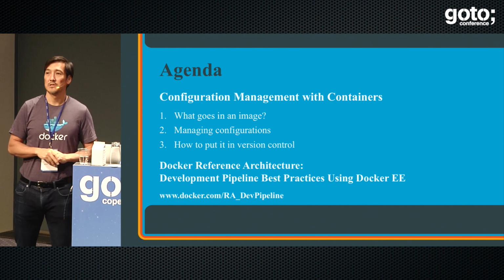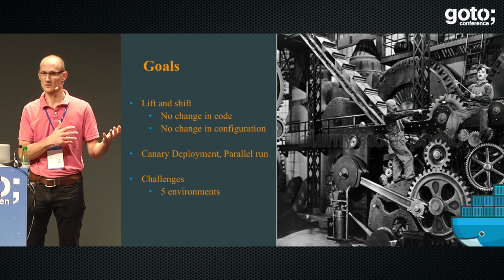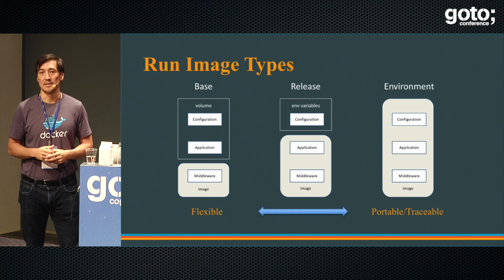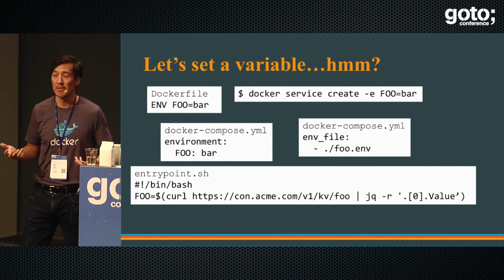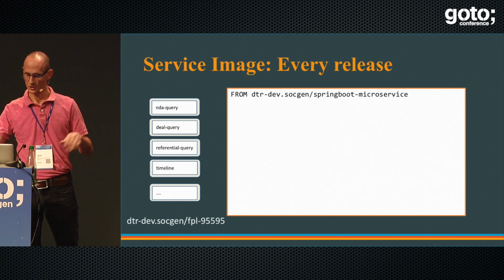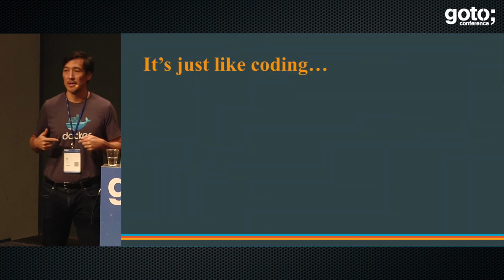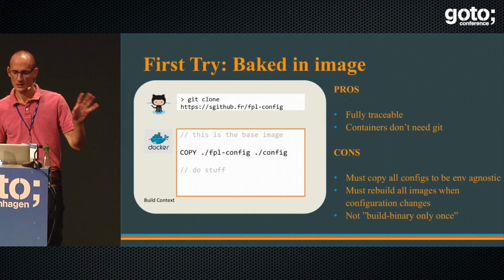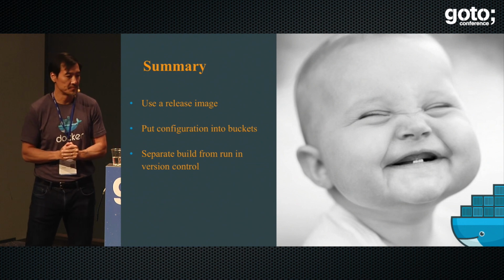Transforming Legacy Apps in the Enterprise • Lee Namba & Gilles Philippart • GOTO 2017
Lee Namba - Solutions Architect at Docker
Gilles Philippart - Senior Software Engineer at Société Générale Corporate & Investment Banking @gillesphilippart5986

Transforming Legacy Applications in the Enterprise: Société Générale's Story

ABSTRACT
Share the continuity of Société Générale's journey with Docker Enterprise from different points of view, from executives to devops, with CD platform as an enabler. Creating a Dockerfile that runs a container on a developer's laptop is pretty straightforward. But extending that to stacks of containers running on a dozen environments (development, integration, testing, staging, production, etc.) with [...]